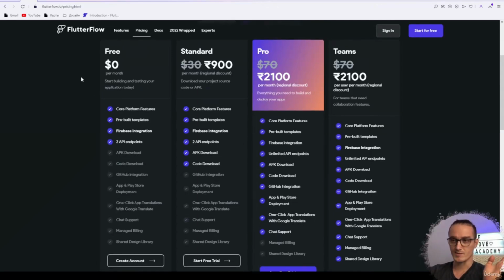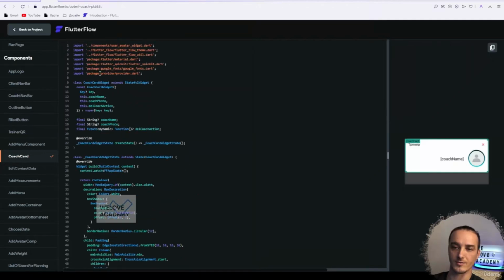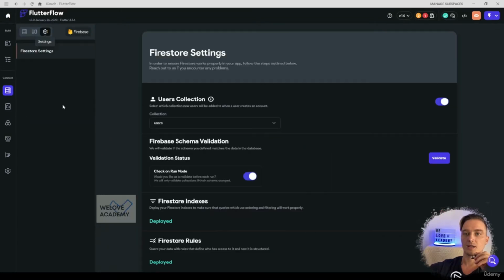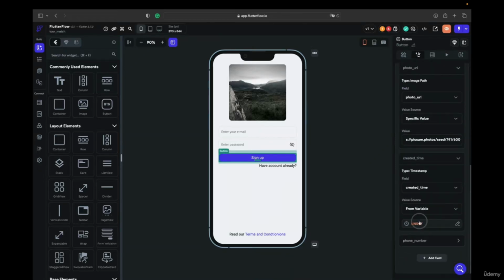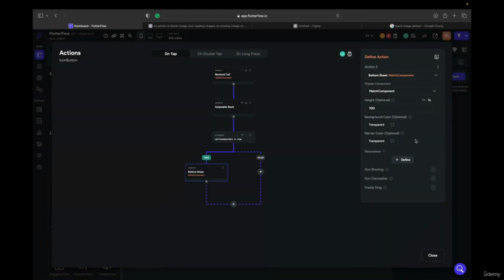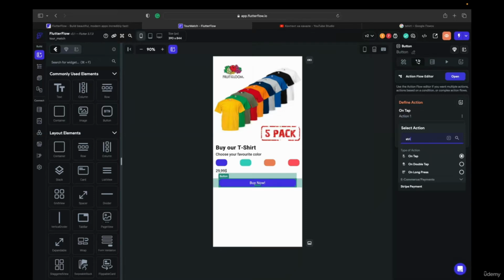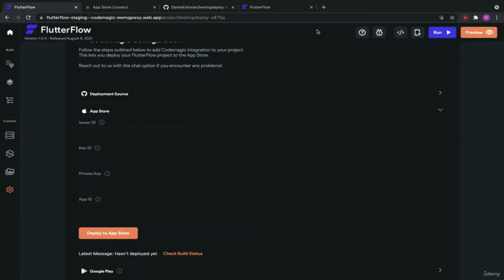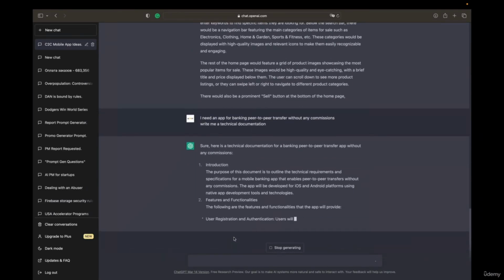Flutterflow App Development Expert Course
🚀 Welcome to the Ultimate FlutterFlow App Development Expert Course! 🚀

Are you ready to master FlutterFlow and take your app development skills to the next level? Whether you're a beginner or experienced developer, this expert course will guide you step-by-step through the powerful and user-friendly FlutterFlow platform.

FlutterFlow is revolutionizing app development with its no-code approach, allowing anyone to design, build, and deploy professional-grade apps without writing complex code. In this course, we dive deep into every aspect of FlutterFlow, showing you how to create stunning, responsive, and fully functional apps that can be deployed across iOS, Android, and web platforms.

🔥 What you will learn in this course:

Introduction to FlutterFlow: Understand the basics and navigate the interface.
Building Dynamic UIs: Learn how to design beautiful and user-friendly interfaces with FlutterFlow's drag-and-drop editor.
Database & API Integration: Integrate Firebase, REST APIs, and other backends to add dynamic functionality to your apps.
Custom Widgets & Animations: Discover how to add interactive elements and custom animations to your apps for a seamless user experience.
User Authentication: Implement secure user authentication (Sign In, Sign Up, Social Logins) using Firebase.
Deploying & Publishing Apps: Get your app live on Google Play Store, Apple App Store, and the web with easy deployment tools.
Advanced FlutterFlow Features: Explore advanced techniques like app monetization, push notifications, and performance optimization.

Beginner Developers: No prior coding experience is required. This course will show you how to build apps from scratch using FlutterFlow’s intuitive tools.
Experienced Developers: Learn how to enhance your development process and create apps faster using FlutterFlow’s no-code/low-code features.
Entrepreneurs & Startups: Perfect for those who want to build and launch MVPs quickly without relying on external developers.
App Enthusiasts: If you’ve always wanted to create your own app but didn’t know where to start, this course is for you!

🎯 Key Takeaways:

Become a FlutterFlow expert and create stunning apps with ease.
Save time and money by building apps without writing complex code.
Unlock the full potential of FlutterFlow's no-code platform for building scalable, high-quality applications.
Gain skills to monetize your apps and bring your app ideas to life.
Let’s start building apps the smarter way with FlutterFlow! 🚀